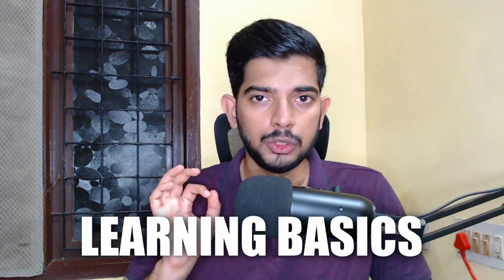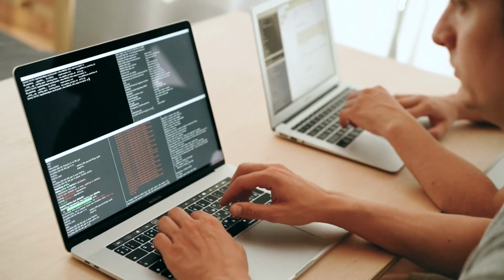You Need to Learn Basics First in Web Development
Learning basics in web development is really important. Without basics it's near impossible to excel in web development. In this video I explain why you need to learn basics first in web development before learning anything.

Gorilla Tripod
Ring Light